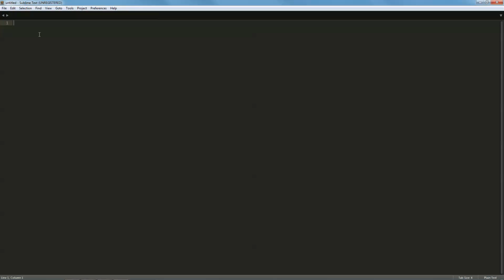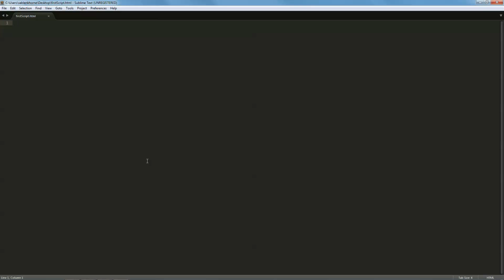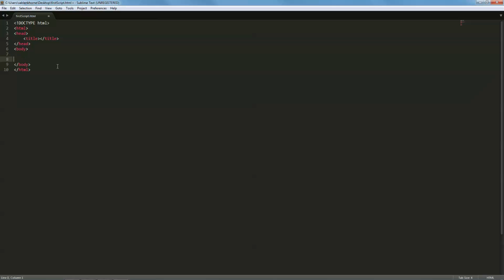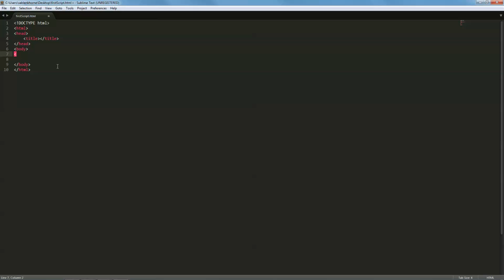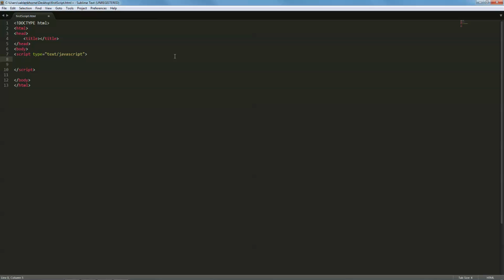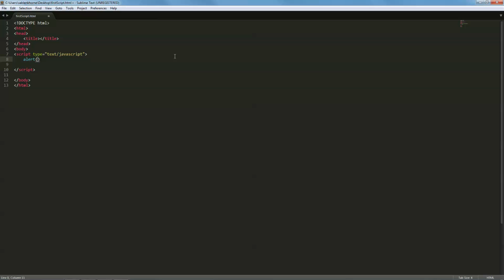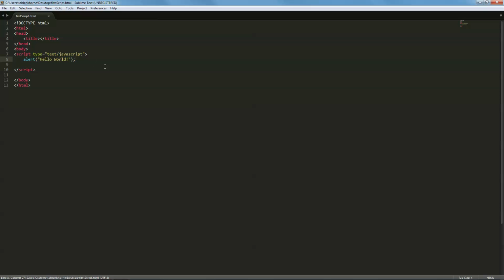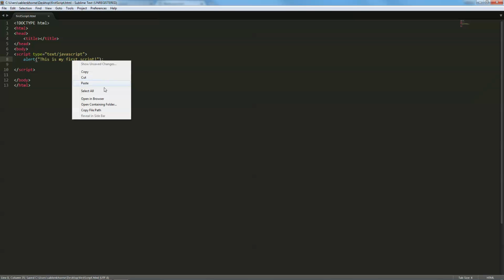Your First JavaScript Code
This is an introductory video showing you how to use Sublime Text (or any other editor) to create a simple alert function using JavaScript.